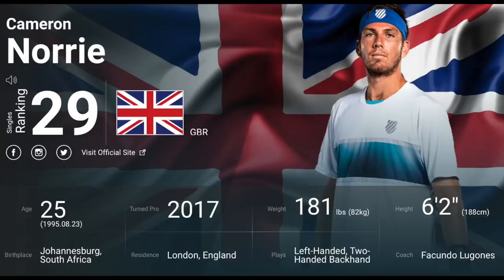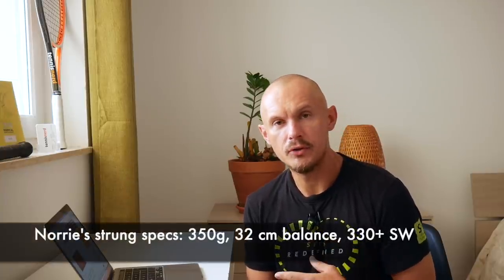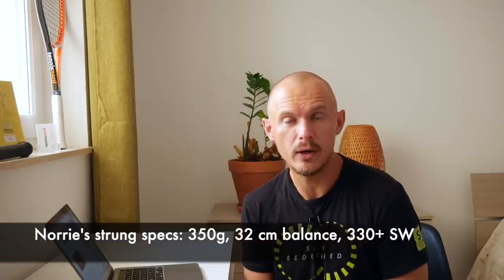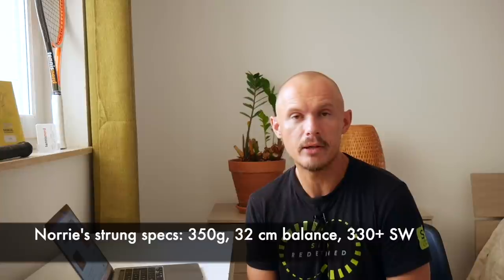Cameron Norrie's Racquet